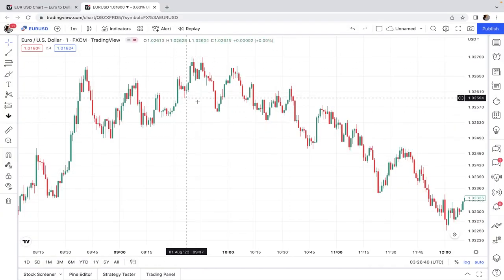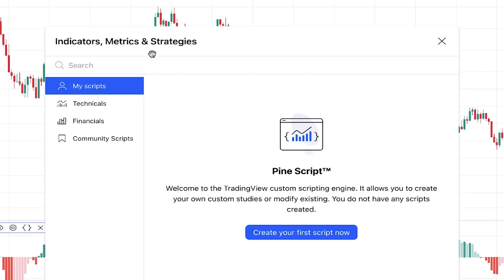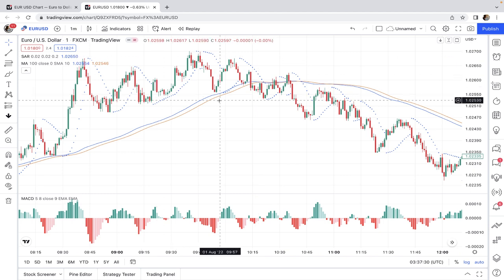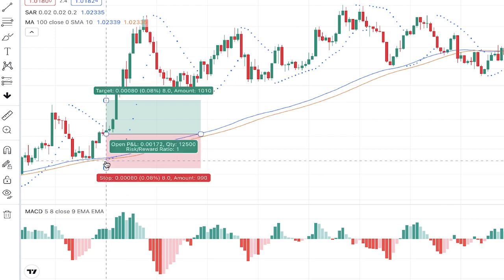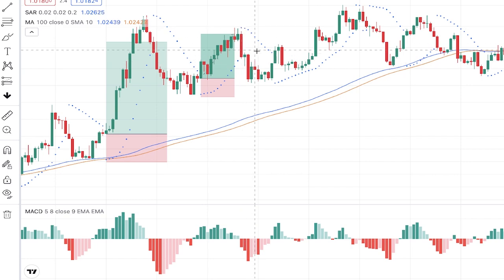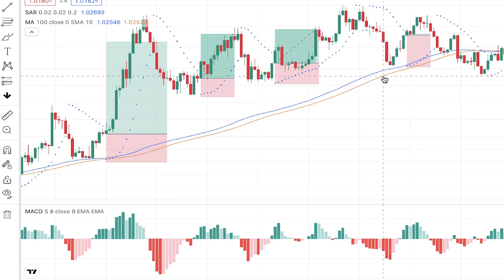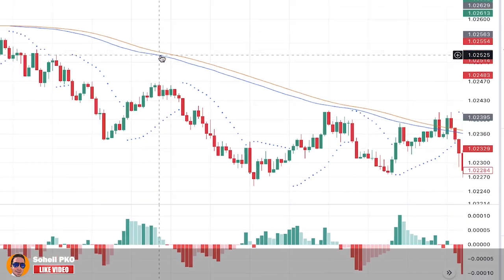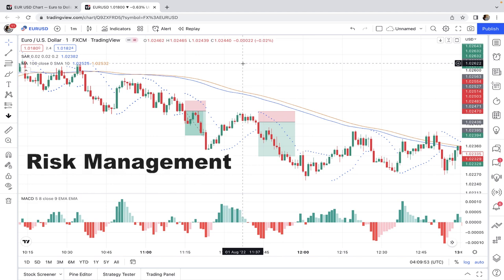SUPER EASY 1 Minute Scalping Strategy for Crypto Forex High Win Rate Scalping Trading Strategy